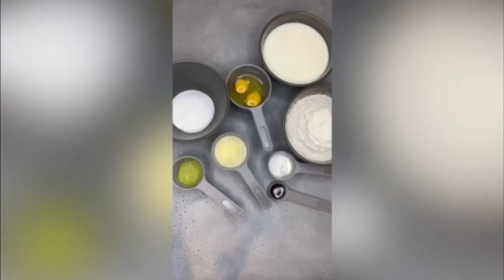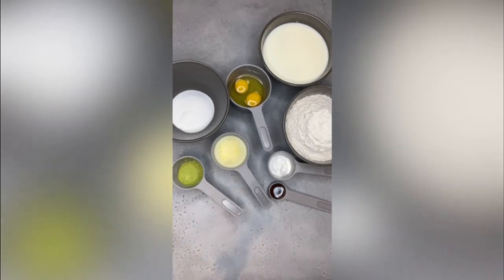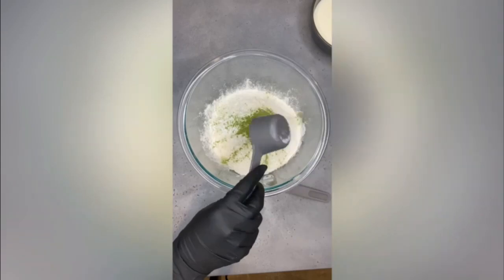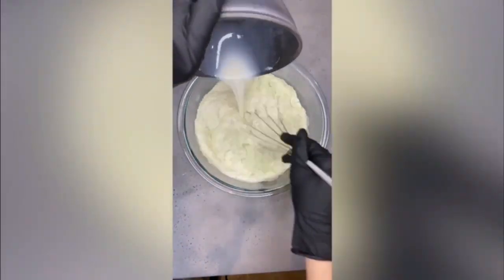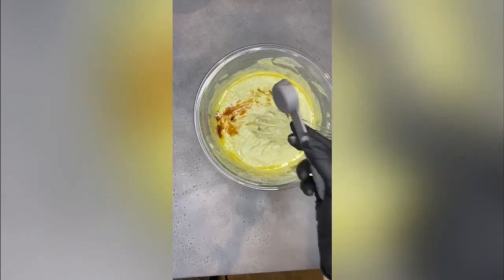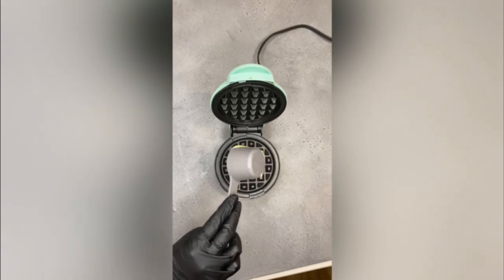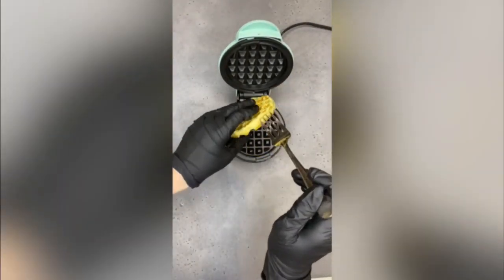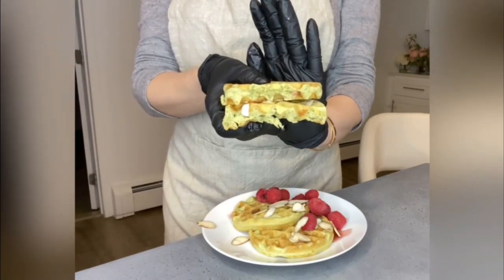How to Make Perfect And Easy Homemade Matcha Waffles Recipe || Lalage Aronov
This recipe is the best waffles I've ever had, literally. On the outside, the Homemade Matcha Waffles Recipe is Crispy, and the inside is juicy, tender, and light and airy... all in a waffle you like! If you are into a balanced lifestyle and food, you need to try this simple recipe for Matcha Waffles.

Ingredients
* 407 grams - Buttermilk
*  305 grams - Flour
* 14 grams - Baking powder
* 50 grams - Sugar
*  1/4 Salt
* 2 large - Eggs
* 1/2 teaspoon - Vanilla extract
* 113 grams - Butter melted
Instructions
🍽 Preheat a waffle iron
🍽 In a bowl add all the dry ingredients and stir until fully combined
🍽 now add liquid ingredients and stir until fully combined
🍽 pour some batter on a preheated waffle pan and cook for 2 minutes approx. Obviously, all the waffle pans is different so do follow the instructions get with that.
Enjoy your breakfast 🧇

More videos from Lalage Aronov

▶︎ How to Make A Special and delicious chicken with vegetable's recipe in an oven bag By Lalage Aronov

▶︎ How To Make Super Instant Breakfast | Pancake In Easy Ways | In 5 Minutes by Lalage Aronov